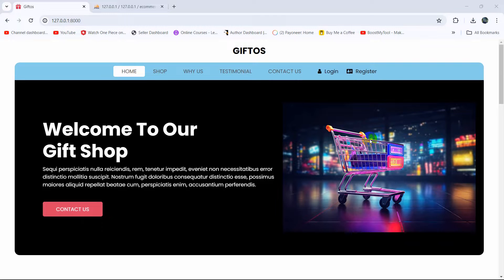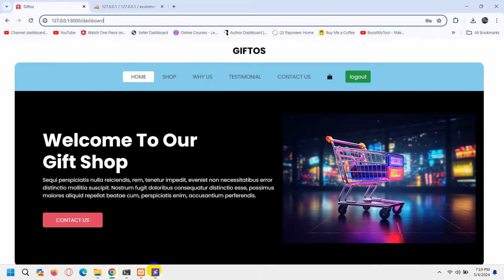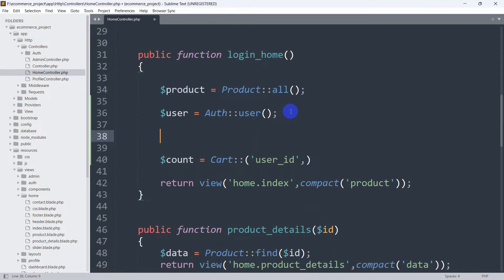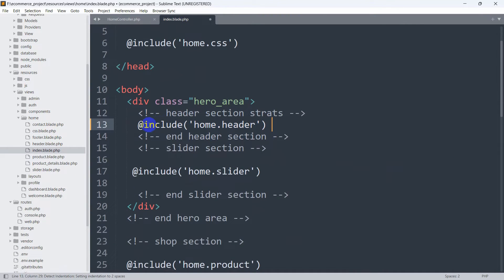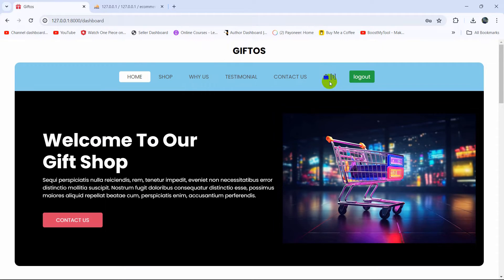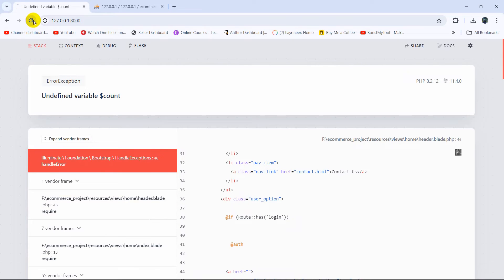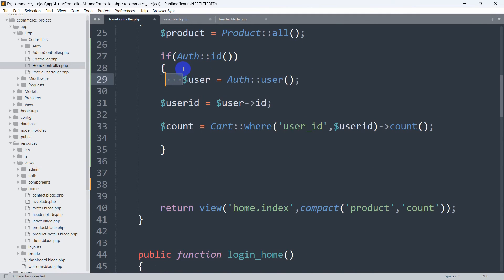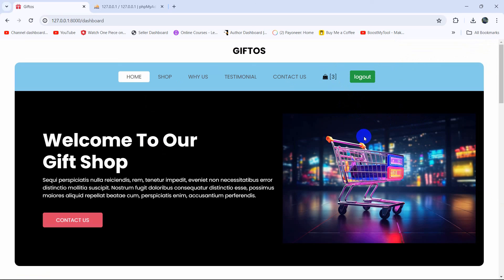How to Show Total Number of Product Added to the Cart for a User in Laravel